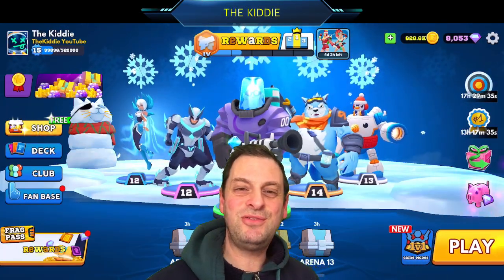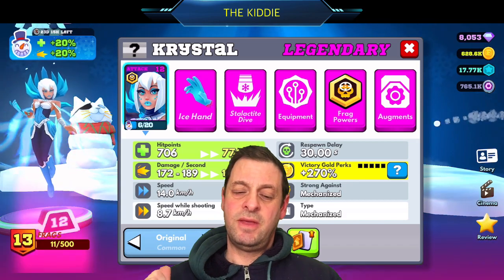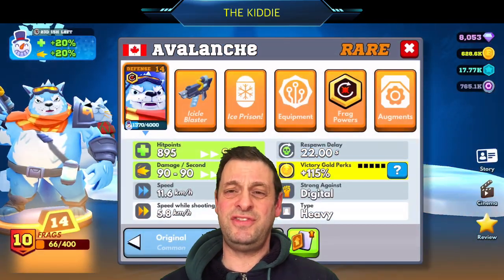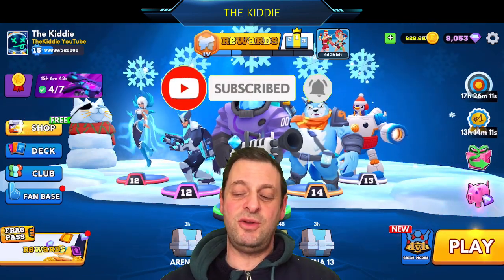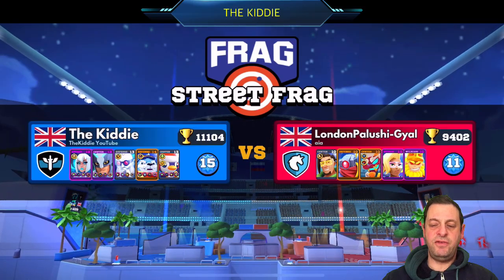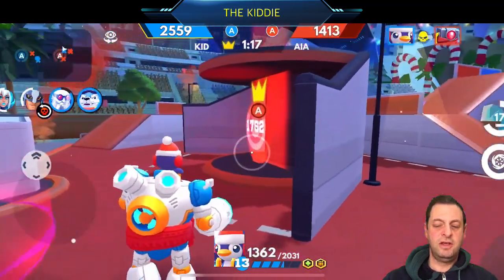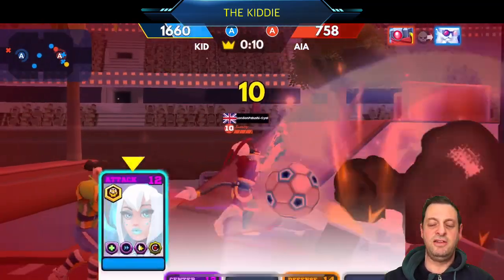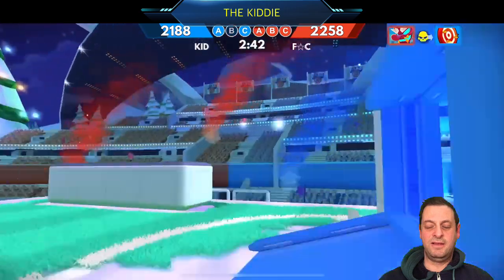The BEST Winter Boosted Deck Are ICE COLD - FRAG Pro Shooter